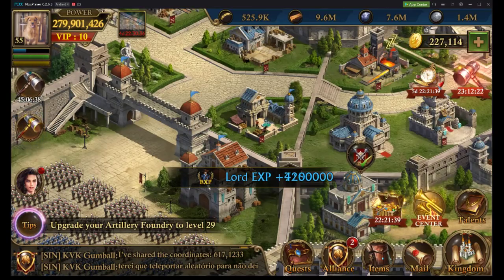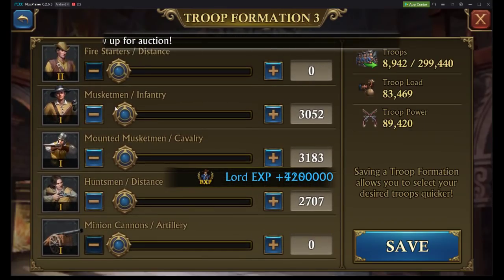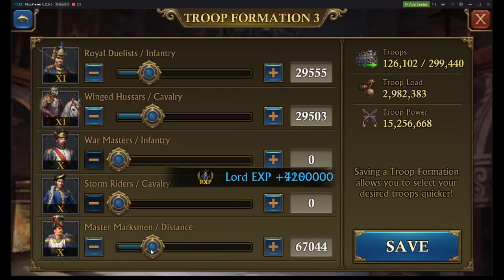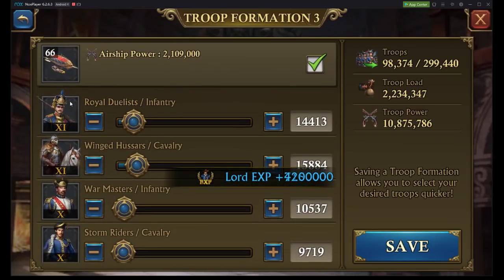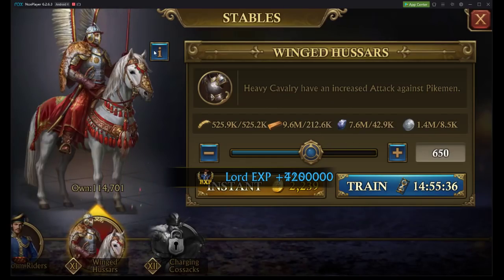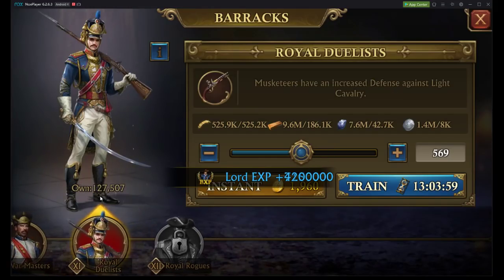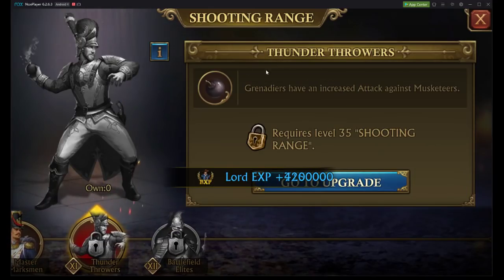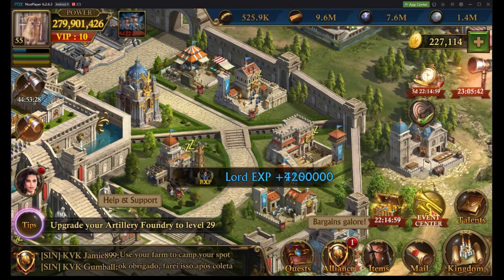GOG/KOA Optimized PVP Troop Formations (1/3)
For March Capacity: Less than 100,000